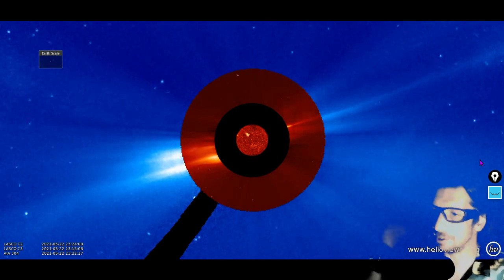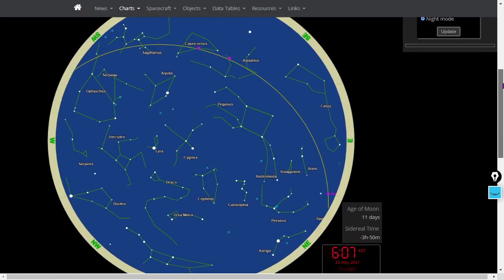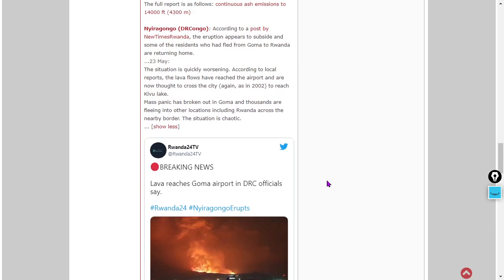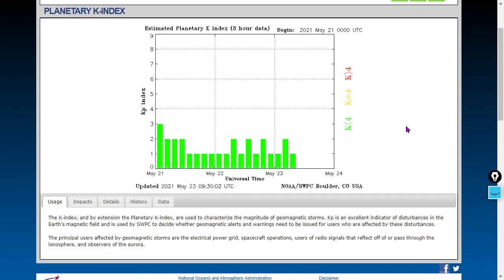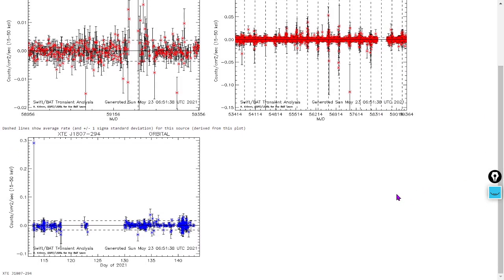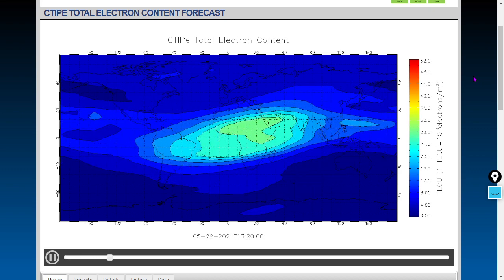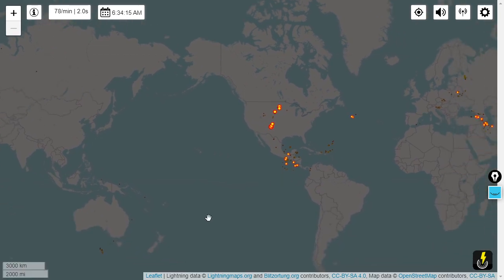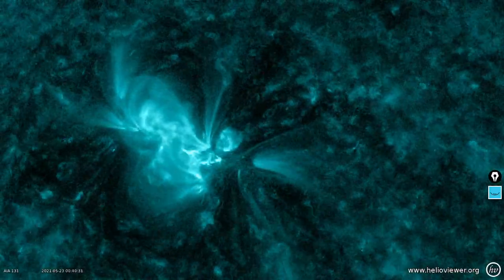Daily Space Weather: Nature- It's Everything. Here's a Tidbit. FOUR CORONAL MASS EJECTIONS!